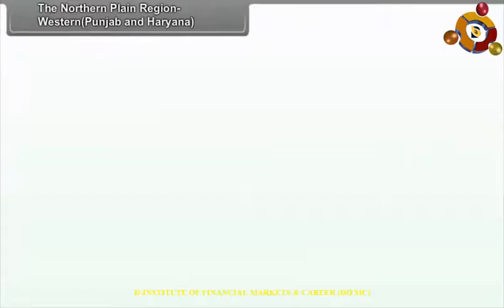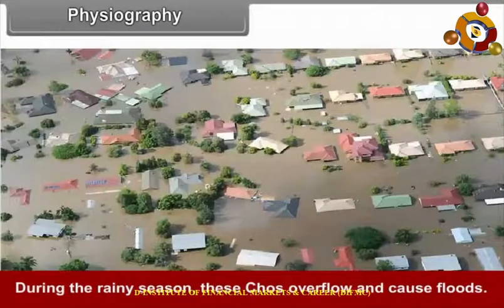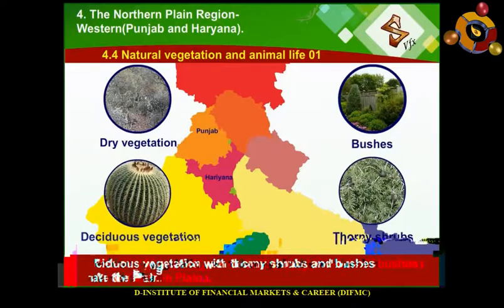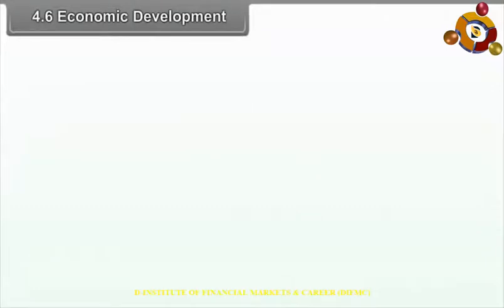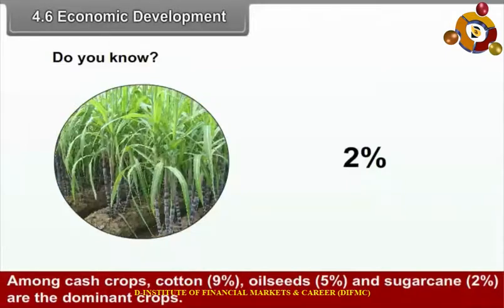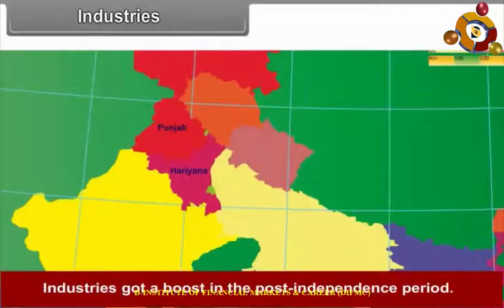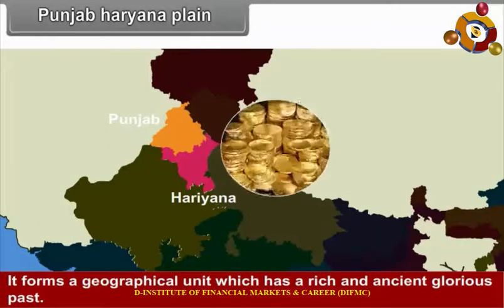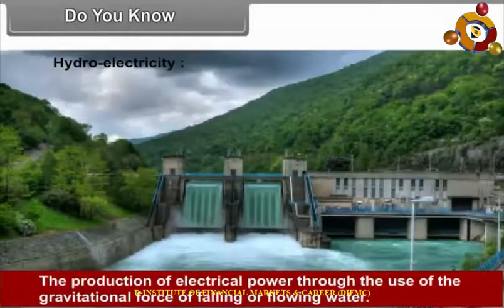The Northern Plain Region Western Punjab Haryana 32 32